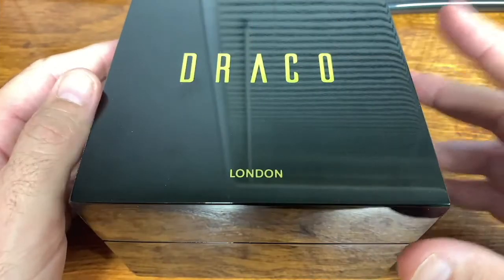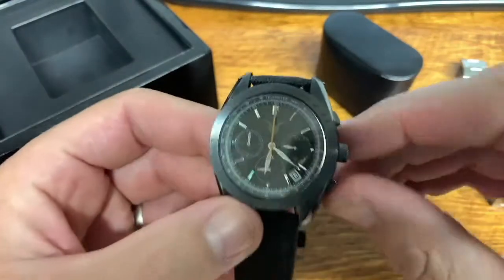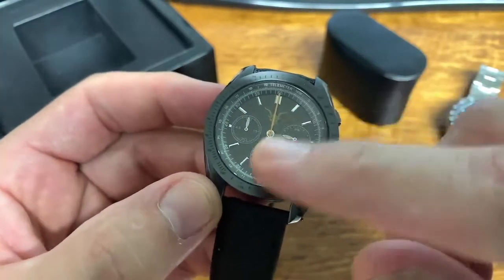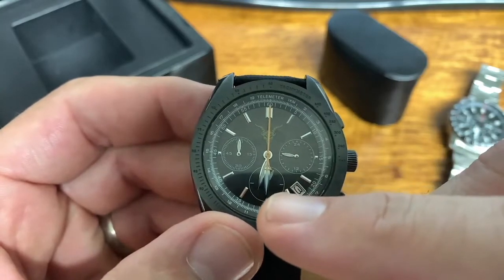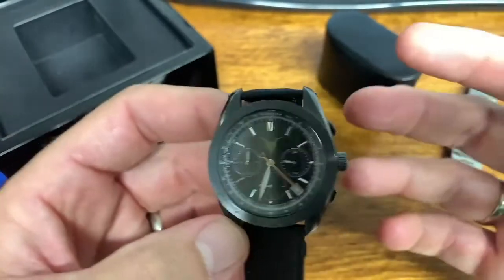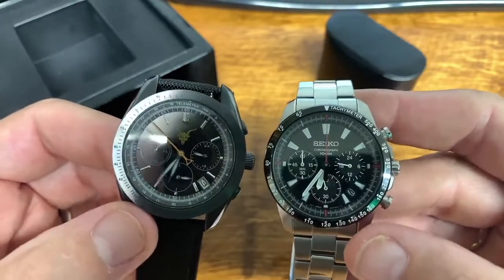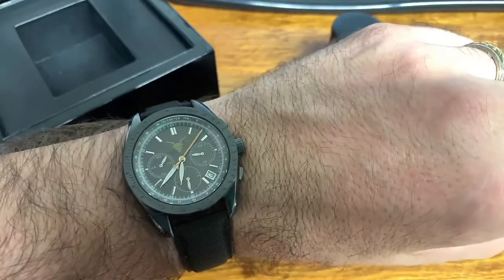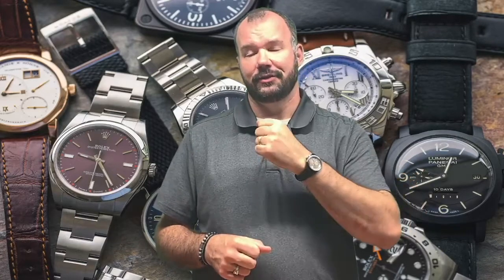Draco London Awakening Chronograph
This week I feature an amazing chronograph, the Awakening by Draco London, microbrand company based out of England. My thanks to Daniel for giving me this watch, it is very impressive for a first release.